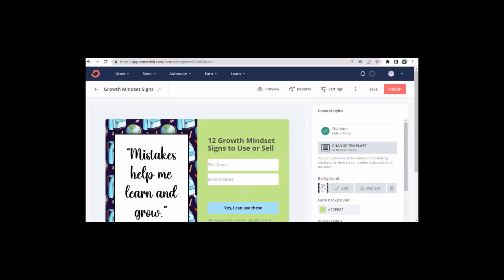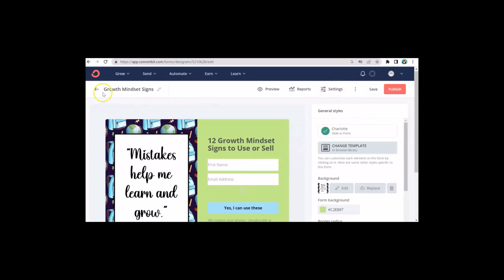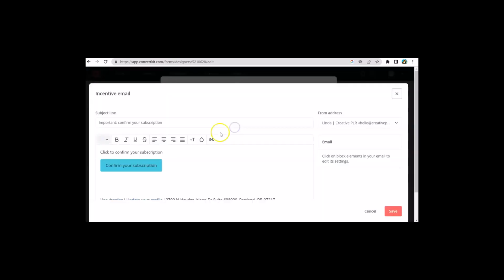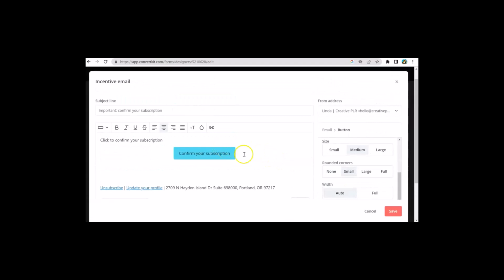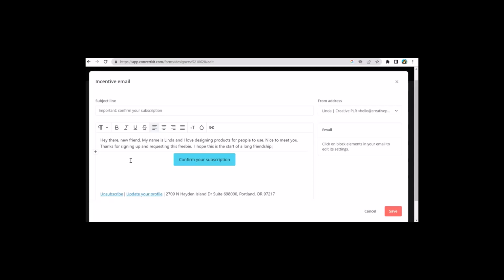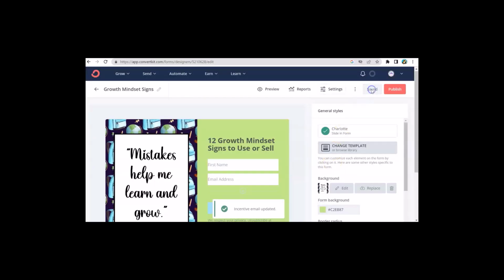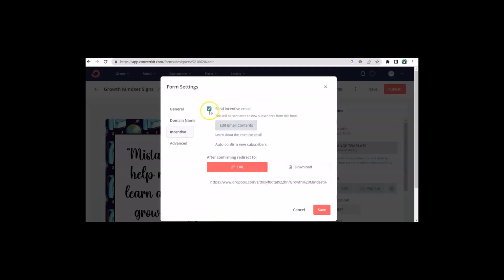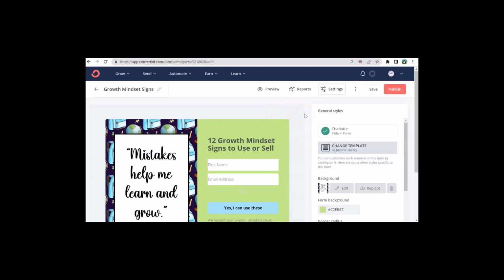Customize Convertkit Confirmation Email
Are you using the standard email confirmation setting? No personality, no other information.
Well you can customize this setting so subscribers will remember you. Personalize it with your name, name of your company or name of the optin they are requestion. Or all three.